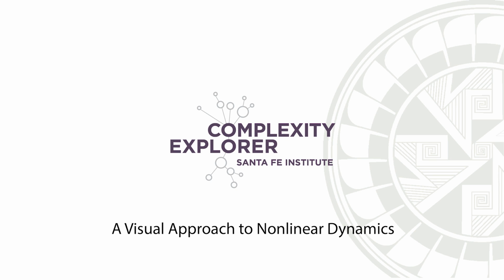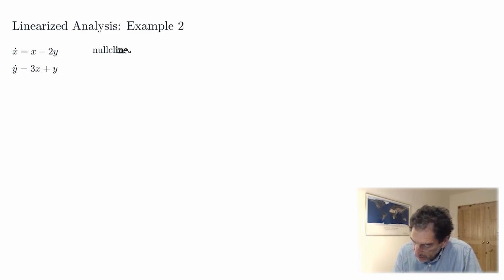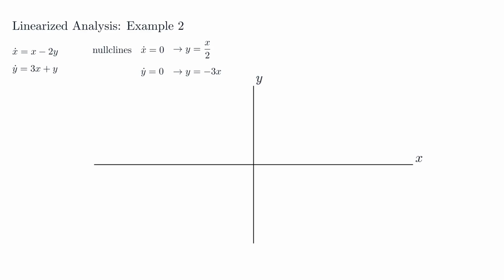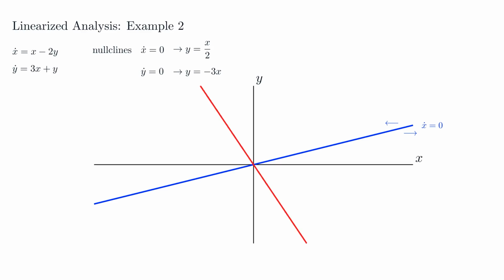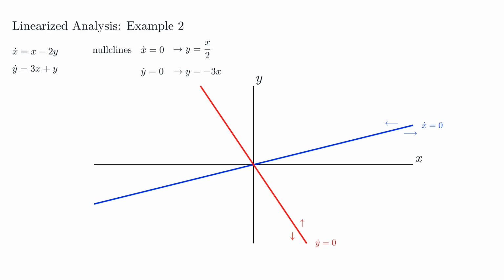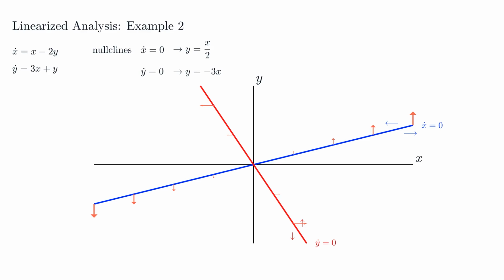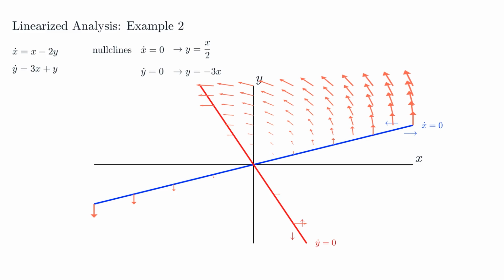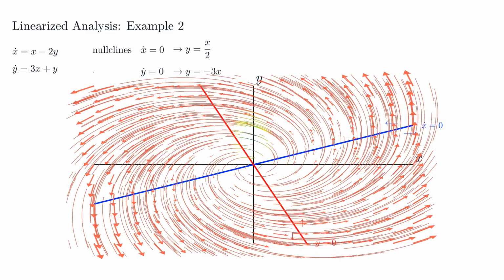A Visual Approach to Nonlinear Dynamics: Unit 2: Linearized Analysis • Example 2